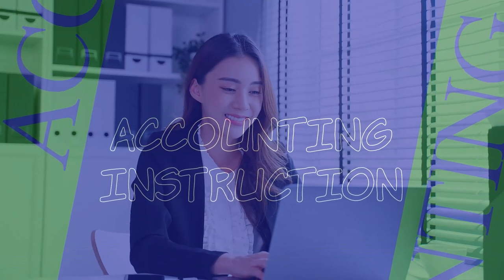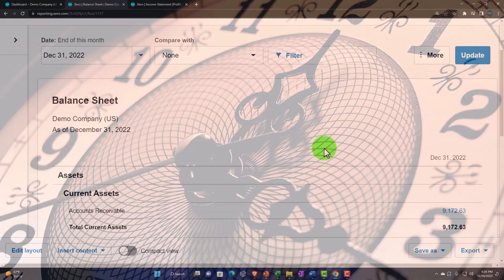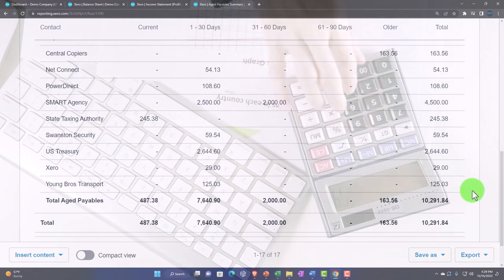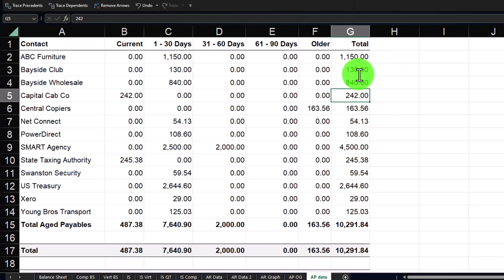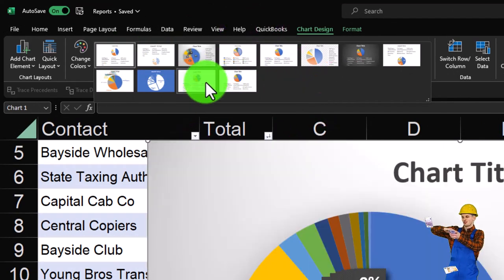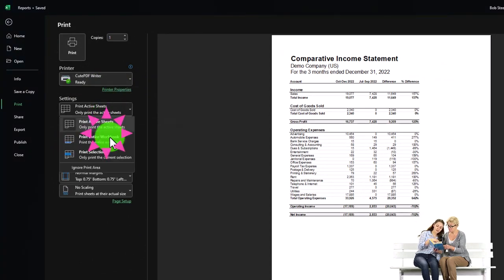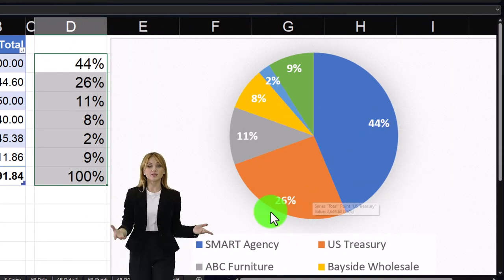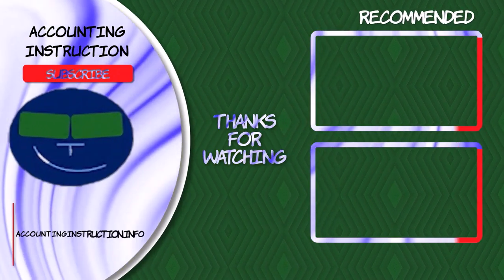Accounts Payable Graphs 4300 Xero 2022 -2023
Accounts Payable Graphs